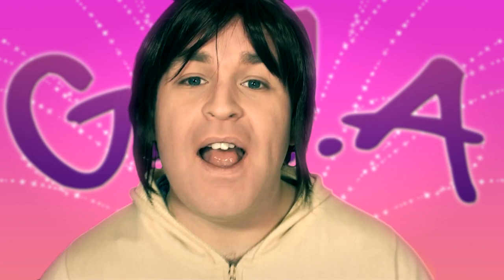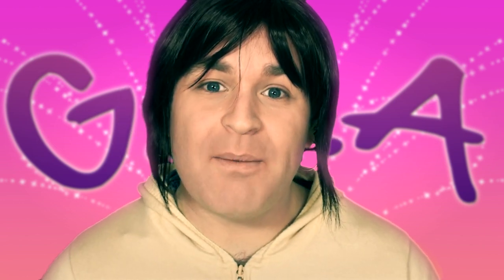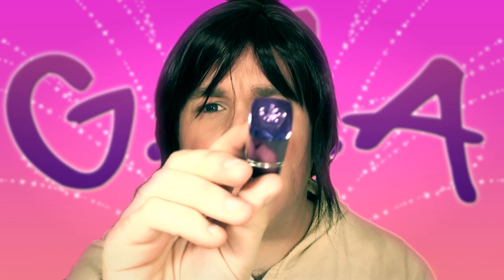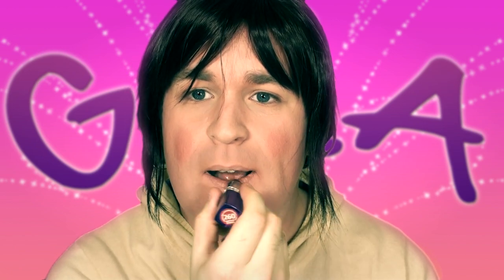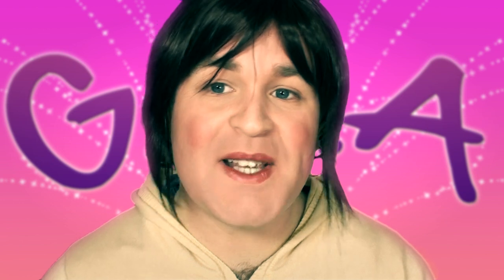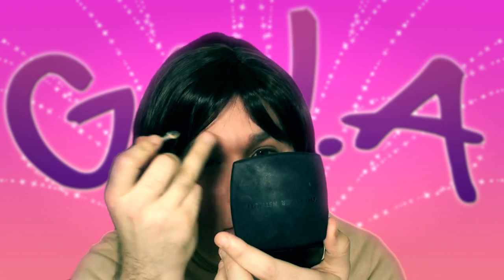How To Be Sexy - Part One - Make Up, Boob/Breast Enlargement, Diet & Dancing Tutorial!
Hi, I'm Candy and I'm going to show YOU how to Be Sexy!

Extended Tags:

sexy hot cute dance dancing wall bedroom brunette long hair styled style yellow jacket sports cardigan make up cosmetics blusher eye shadow lip stick mascara primer boob boobs breast breasts enlargment self surgery balloons baloons purple blue under top fake false high voice british female girl woman lady girls chick male in drag wearing wig wigs acting actor actress act accent girls with attitude tutorial guide part one ex stripper strip grind shake mamma gave you imovie sound effects sony vegas green screen special effects background free music new member addition cast talk show bitchy bitch bitches fight argue ear rings clip ons claires jewelry jewellry uk united kingdom  editing talk show vlog vlogging vlogger video blogs blog barbie doll orgy birds tweeting color institute carboot car boot sale lancashire dieting healthy eating weight loss fitness fat burner burn